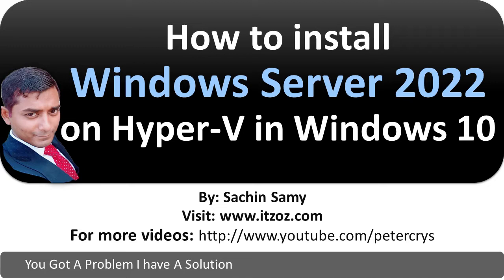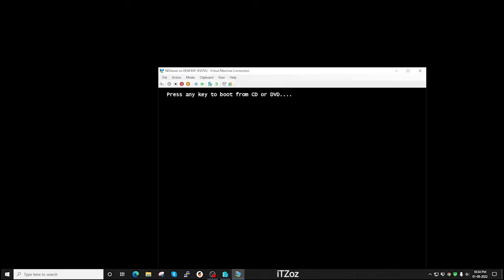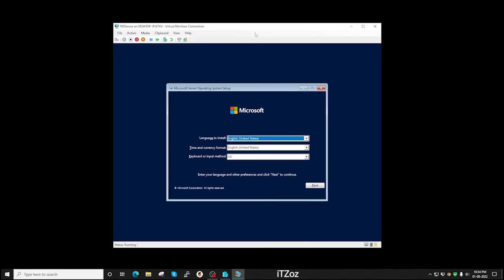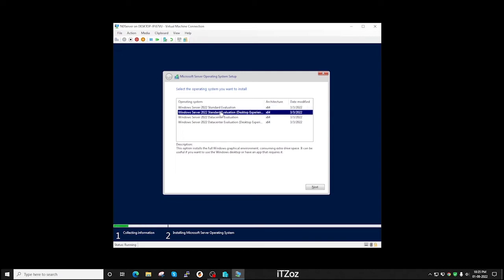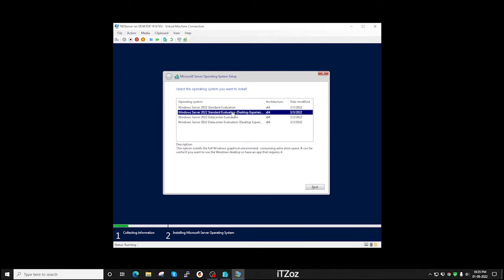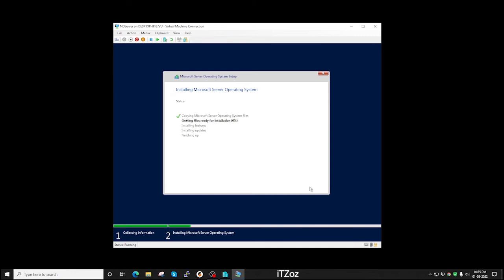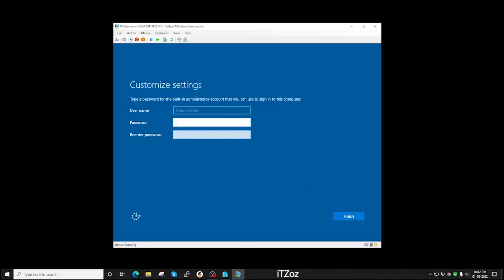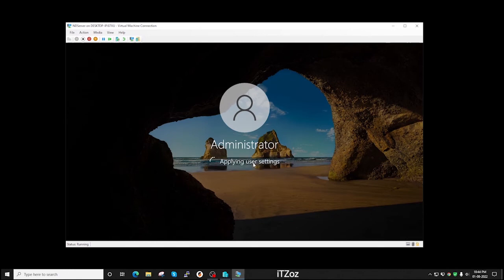How to install Windows Server 2022 on Hyper V in Windows 10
Part 03 How to install Windows Server 2022 on Hyper V in Windows 10